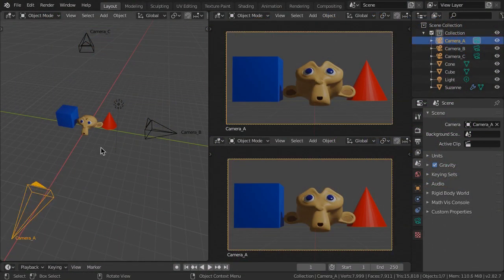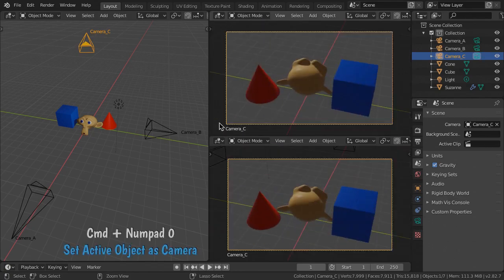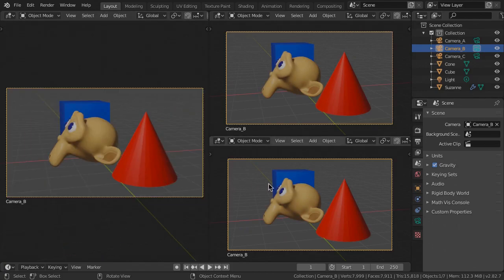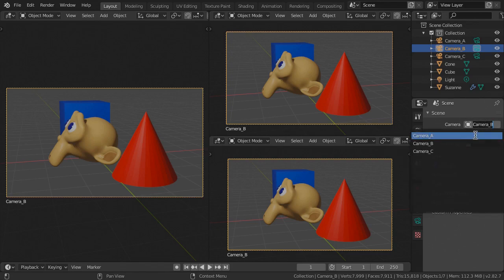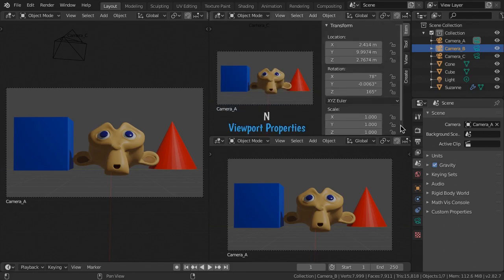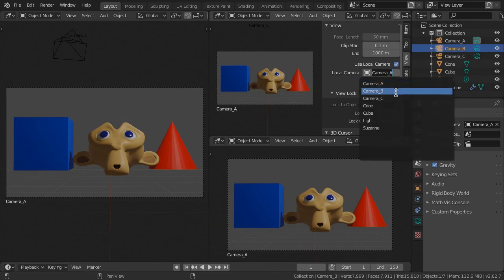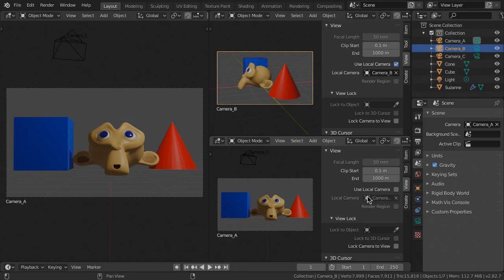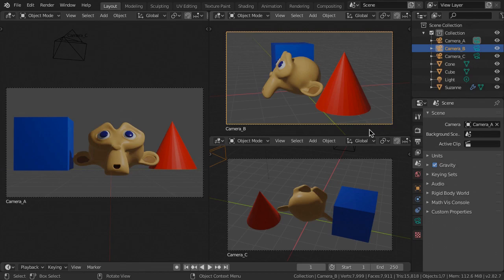Blender 2.82 : Multi-Camera Viewport Display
Blender 2.82  View several render cameras simultaneously by specifying a Local Camera in the Viewport View Properties.  Blender defaults to displaying a single camera at a time in the 3d viewports - this is the Global camera view chosen in the Scene Properties.  Activating the Local camera in the viewport allows you to simultaneously display as many unique camera views as you want.